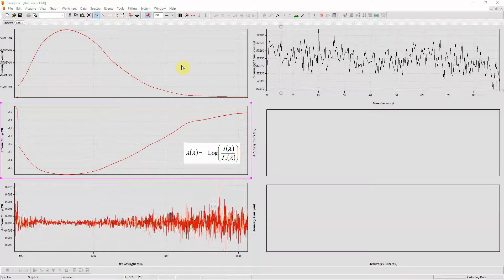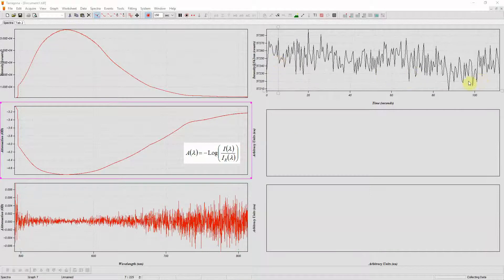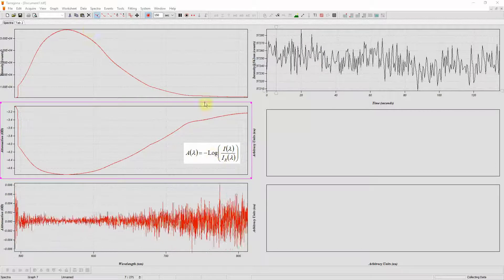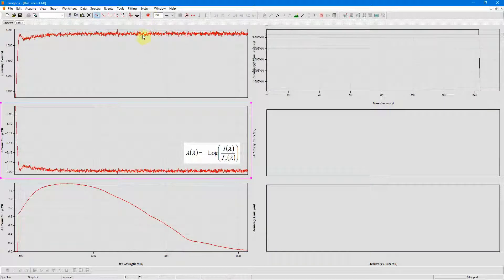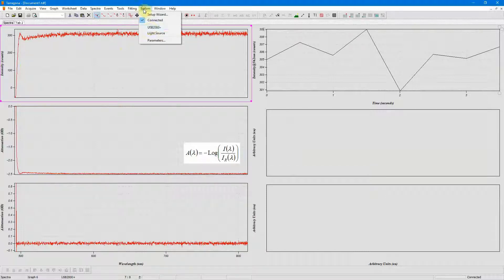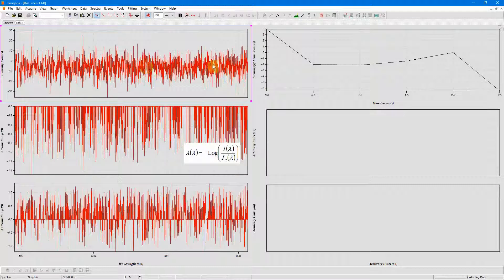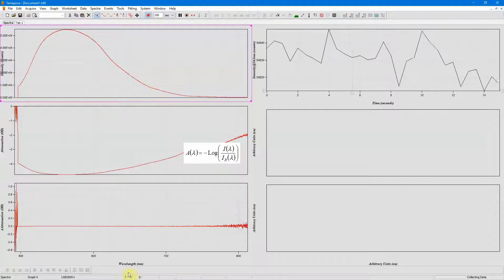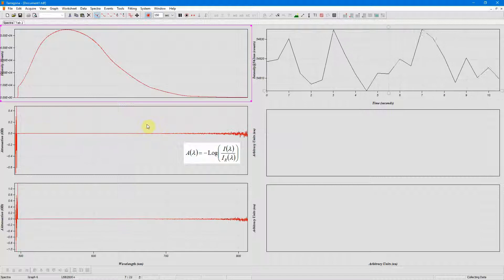How to: Intensity calibrate your spectrometer in Tarragona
This video shows you how to intensity calibrate your spectrometer in Tarragona so you can accurately measure attenuation spectra. It also discusses the black level.

Tarragona is easy to use spectroscopy and oximetry software with powerful online analysis supporting the Ocean Optics spectrometers and NeoFox oxygen sensor, find it

The video is best shown full screen at 1080p(HD) on a 1080p monitor.